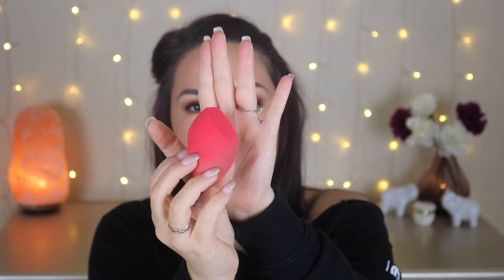OCTOBER FAVS & NOT SO FAVS!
[WATCH IN HD] It’s that time again! Today’s video is going to be all about the items I loved, and didn’t love so much in the month of October! What were some of the items you loved this month? Did you try anything that wasn’t so great? xoxo

Earrings - Target
Top - VS PINK

Physicians Formula The Healthy Foundation in MW2
Too Faced Born This Way Multi Use Concealer in Vanilla
Colourpop Loose Setting Powder in Translucent
BECCA Champagne Pop Highlighter
Smashbox Holidaze Contour & Highlight Palette
TheBalm Take Home The Bronze in Oliver
Coloured Raine Queen Of Hearts Eyeshadow Palette
Bad Habit Eyeshadow Primer
GloSkin Precise MicroBrow Liner in Raven
Wander Beauty Unlashed Mascara
OFRA liquid Lipstick in Verona
Morphe Continous Setting Spray

Your support is so greatly appreciated. Any little bit helps and I thank you in advance if you decide to use my code. THANK YOU SO SO MUCH FOR YOUR LOVE AND SUPPORT!